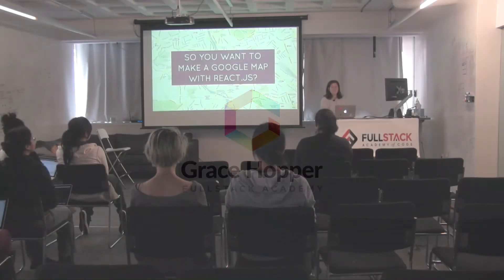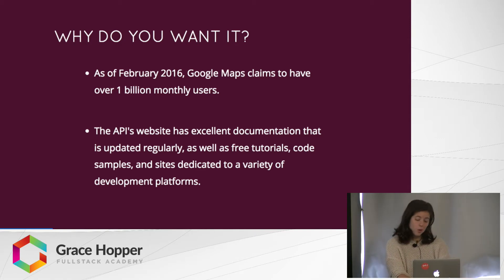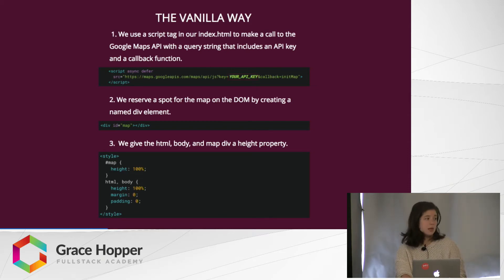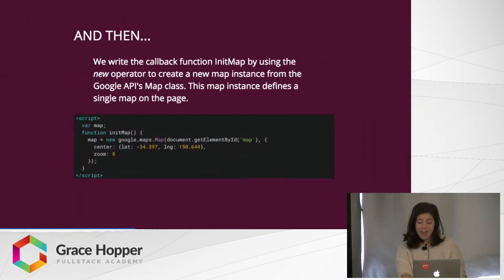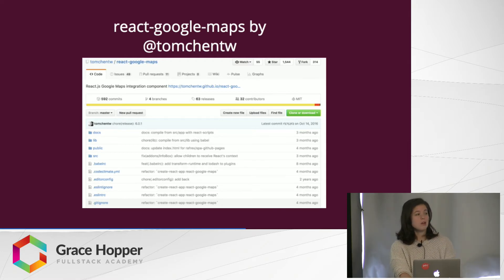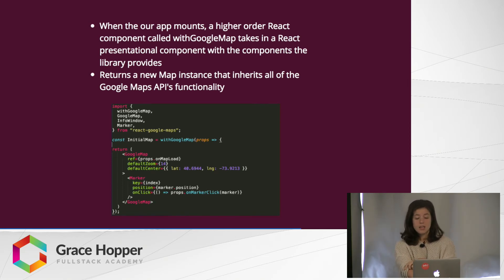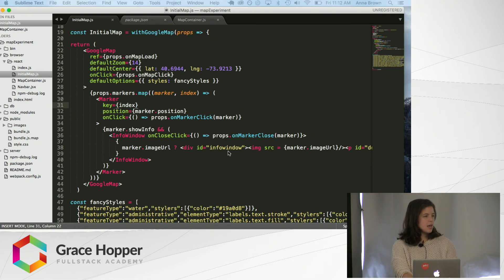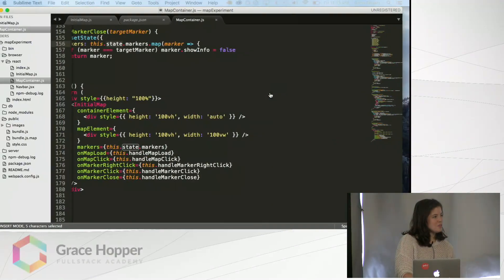How to Make a Google Map with React.js? - A Step-by-Step Tutorial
The Google Maps API allows developers to embed Google Maps onto their websites. In this tutorial, we walk you through how to integrate maps into a React application using the npm library react-google-maps, to gain access to the Google Maps API and all the robust functionality it provides.

Watch this video to learn:

- What is the Google Maps API
- Why you would want to use it
- How to make a Google Map with React